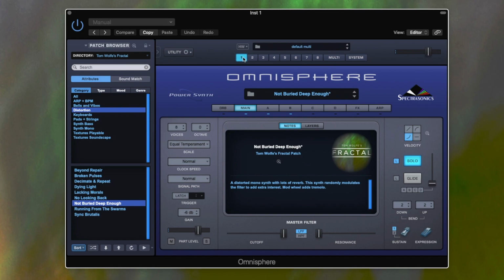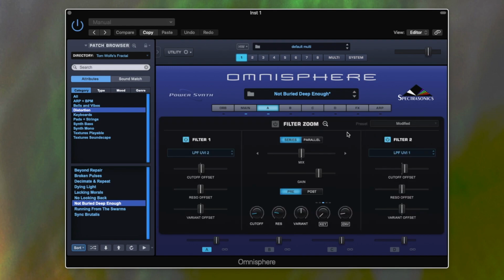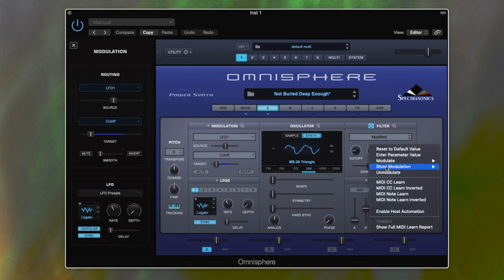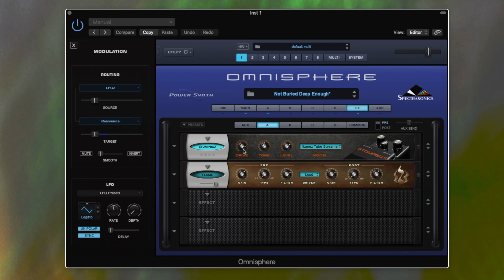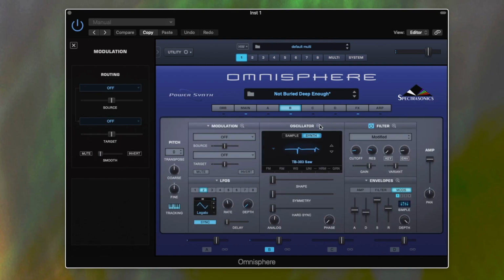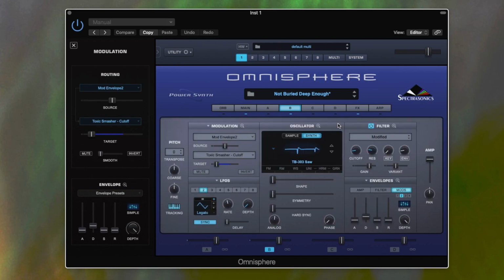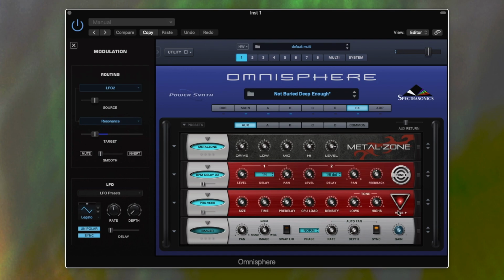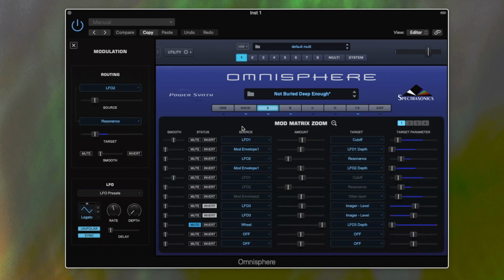Creating A Patch In Omnisphere - Guitar-Style Lead (Ep. 6)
How do you create powerful leads in Omnisphere? In this video I take apart a guitar-style lead from my soundbank Fractal to show you how I created it from scratch, and to demonstrate just how great Omnisphere is for leads. All in under 15 minutes!

The patch 'Not Buried Deep Enough' is taken from my soundbank Fractal, a collection of 100 patches for Omnisphere that focus on industrial sounds for cinematic compositions.